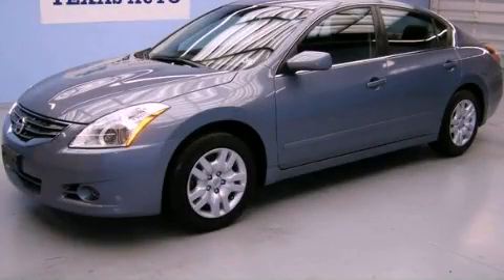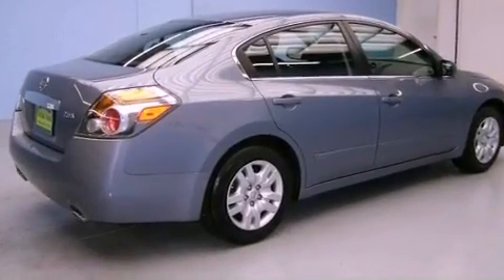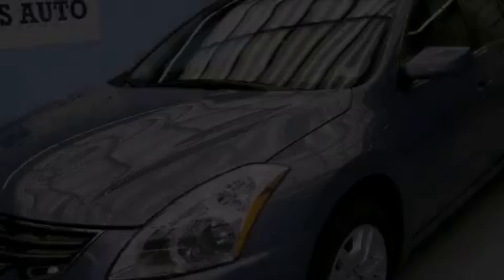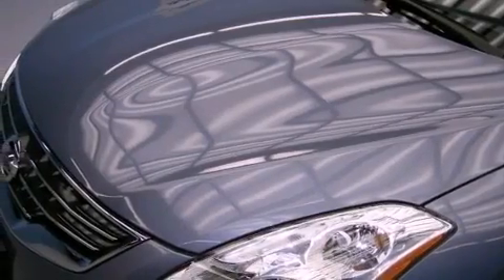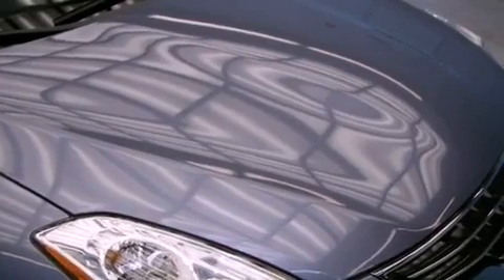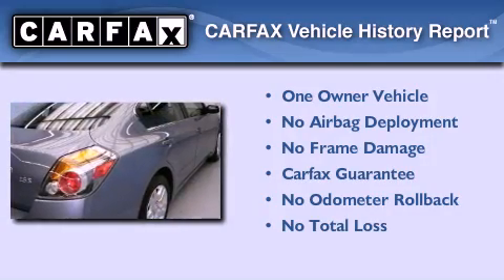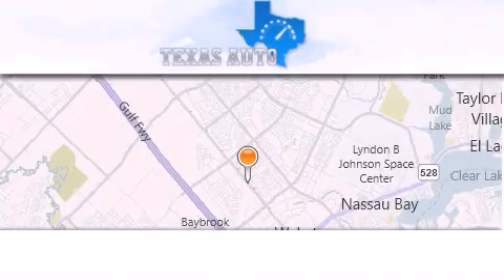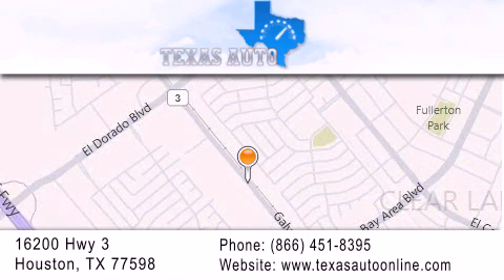2012 Nissan ALTIMA 2.5 Austin TX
We are proud to present this 2012 Nissan ALTIMA 2.5 .

 Year : 2012

 Make : Nissan

 Model : ALTIMA 2.5

 Engine : 2.5L DOHC 16-valve I4 engine

 Trans . : Automatic

 Exterior : Gray

 Miles : 34,365

 Interior : Black

 Texas Auto

 16200 Highway 3

 Pre-Owned 2012 Nissan ALTIMA 2.5 Houston TX